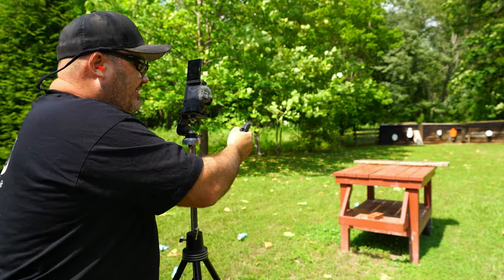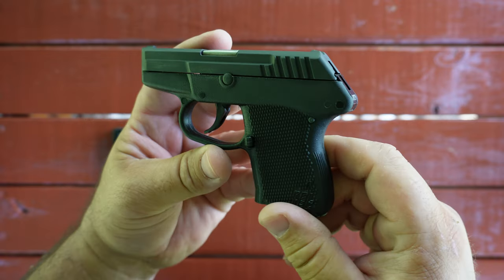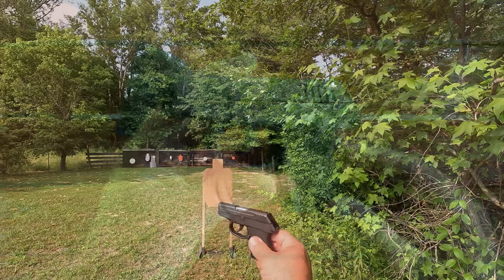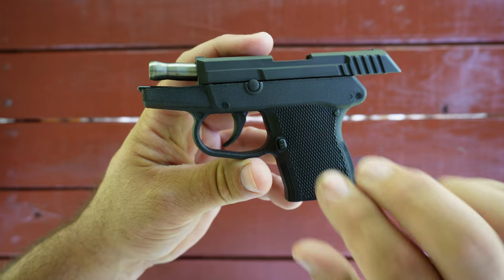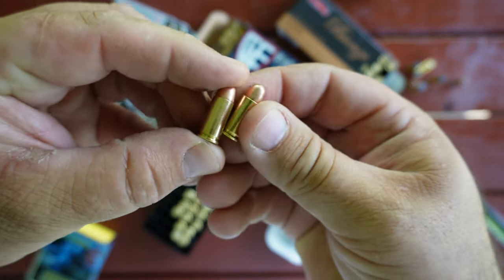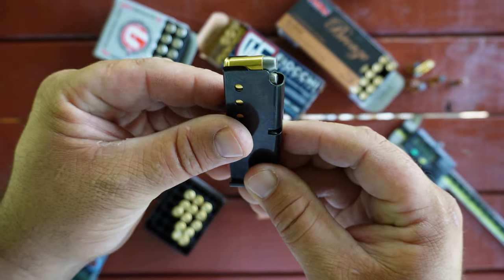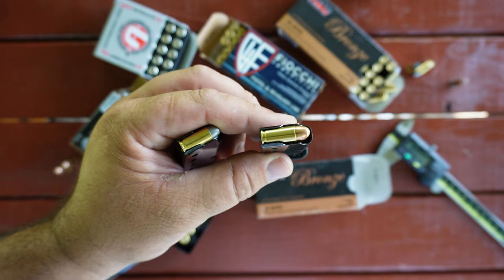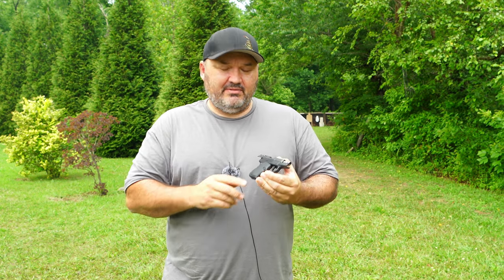KELTEC P32 Pocket Carry Like It's 1999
When KEL-TEC introduced the P32 nearly a quarter century ago the little pistol set the bar for what a pocket pistol could be. It's been very influential in the micro pistol category ever since.
This is the link to the video I mentioned where I shoot the P32 from my maximum distance

This is my Facebook page where I post links to all my videos if you'd rather catch them there
I am also accepting friend requests on my personal Facebook